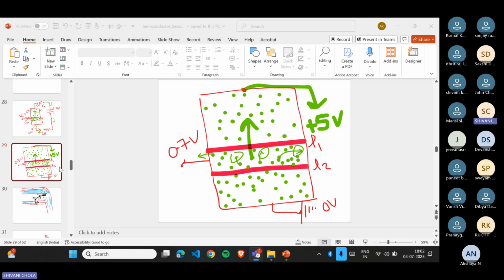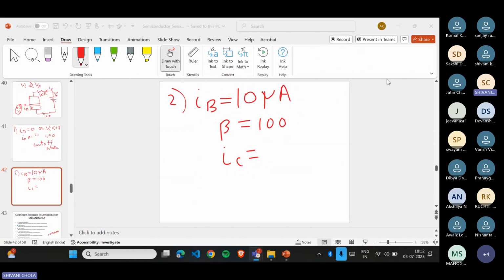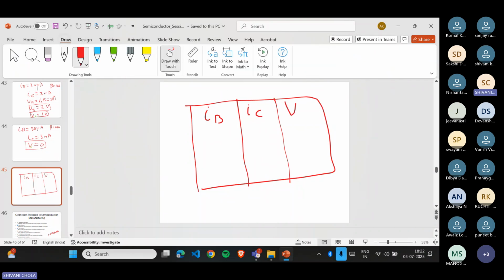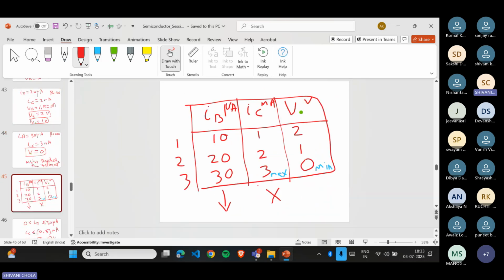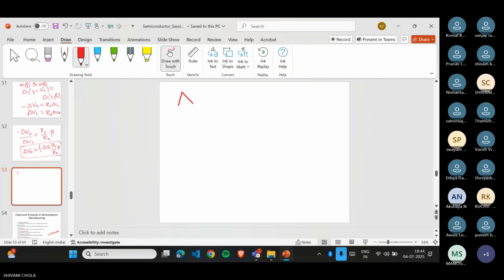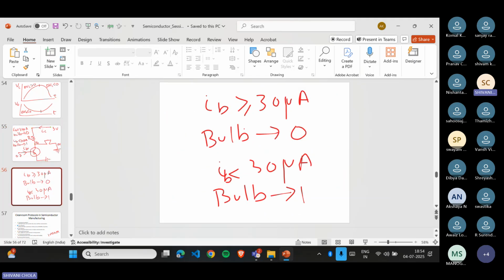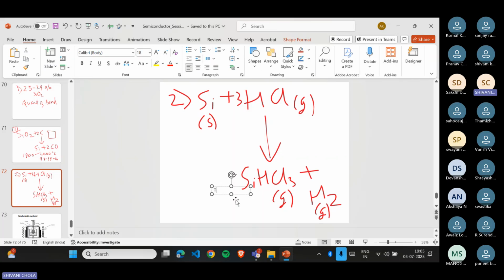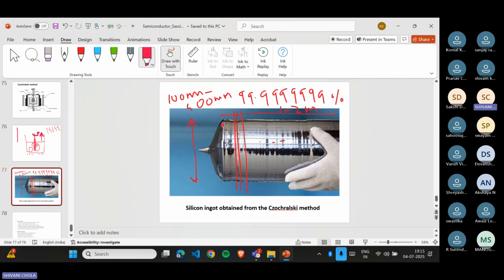SEMICONDUCTOR & MANUFACTURING 20250704 180152 Meeting Recording